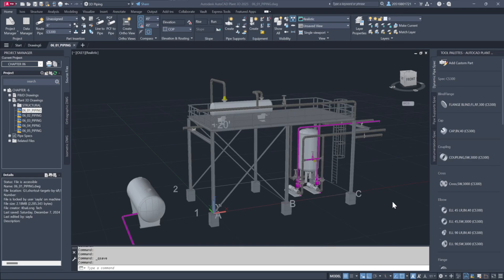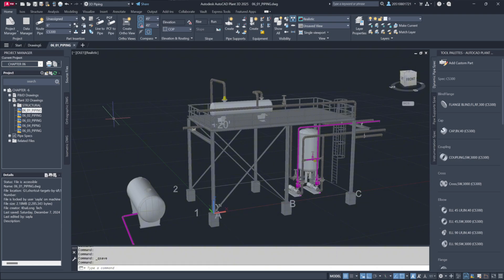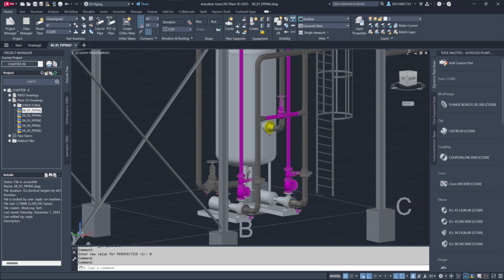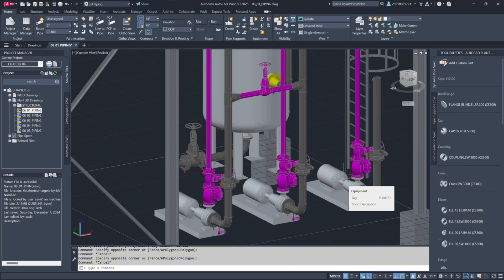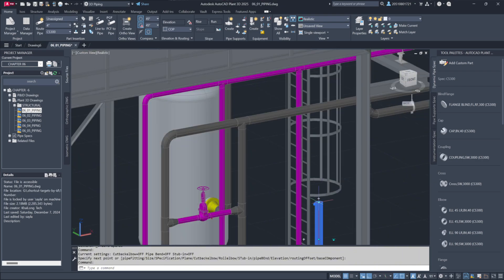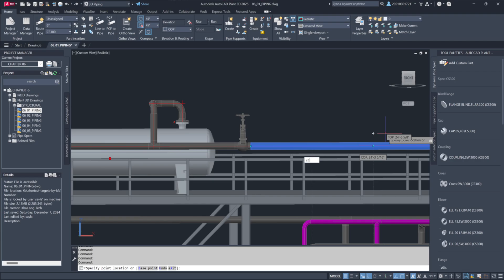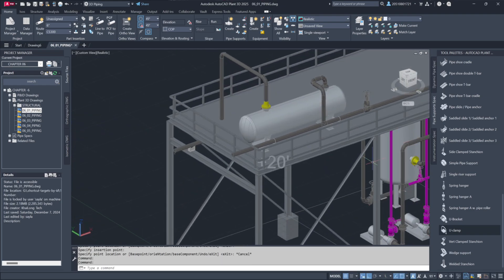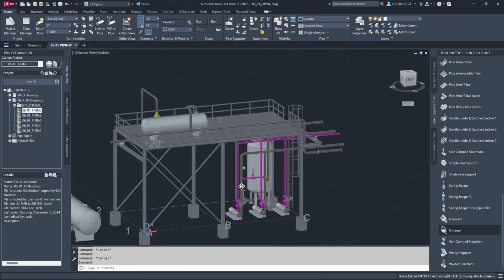Chapter 06 Modify and Reuse Piping - 6.1 Moving and copying data overview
In Chapter 6, we'll focus on working with the data we've developed in our piping drawings. This chapter will cover moving, copying, and modifying data to enhance our designs.

Part 6.1 AutoCAD Plant 3D Training Course - Moving and copying data overview:

  ●  Before finalizing, it’s always good practice to double-check connections, review tag consistency, and confirm that all components are placed as intended.
  ●  By leveraging Plant 3D’s efficient tools for copying, modifying, and organizing data, we streamline the design process and reduce redundant modeling efforts.